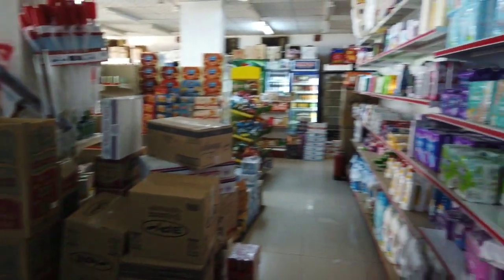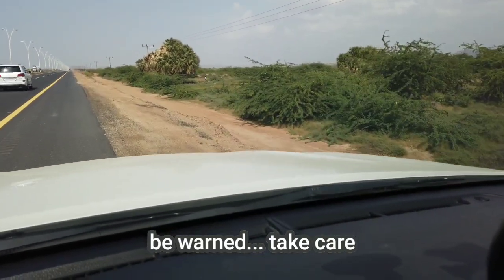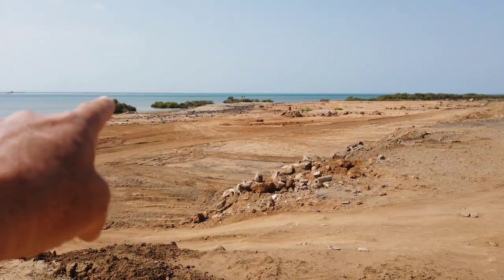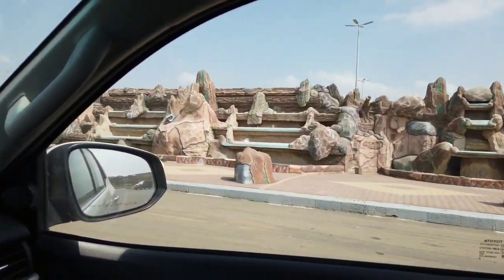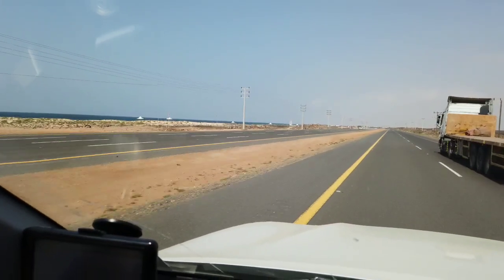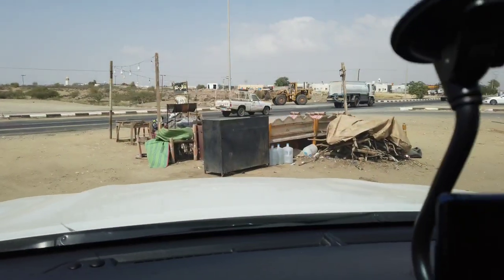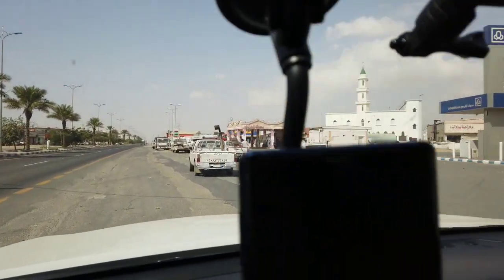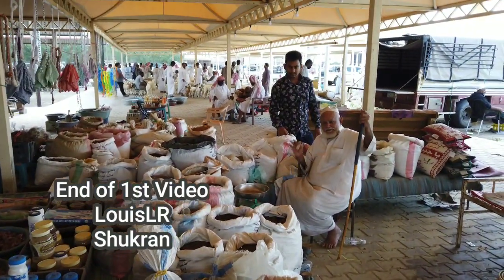Saudi Bedouins 1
Road Trip meeting Saudi bedouins